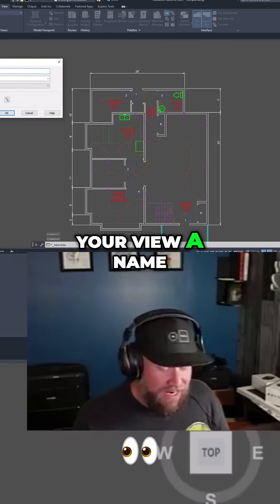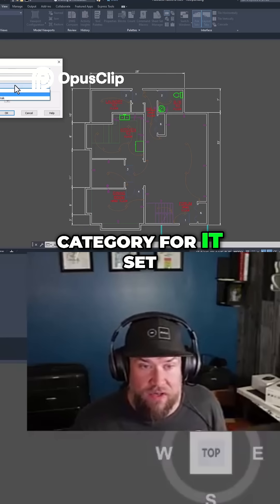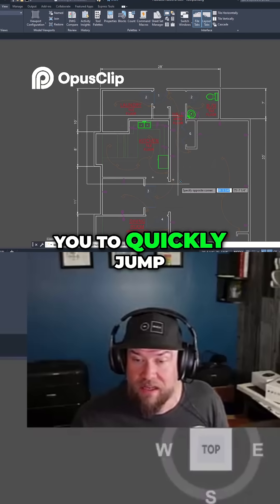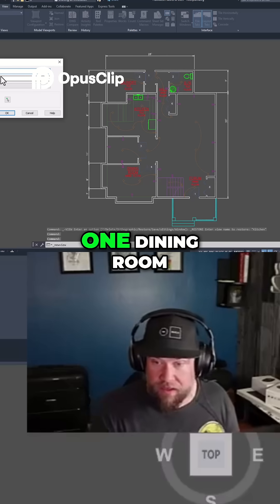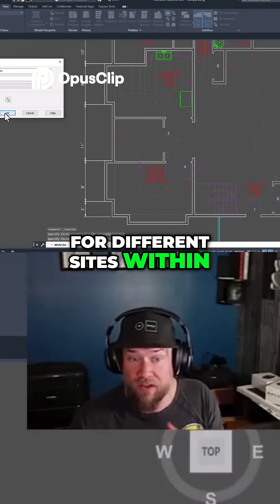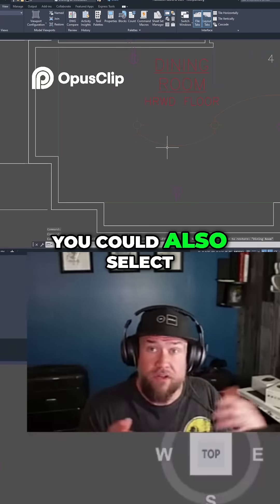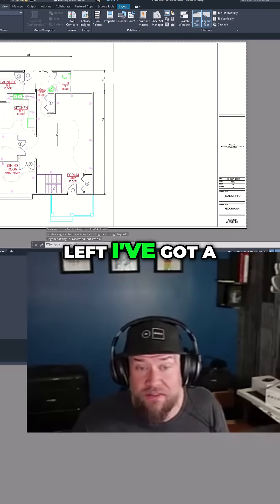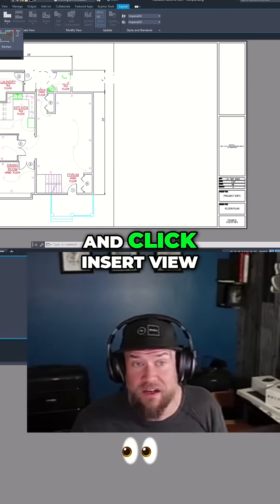AutoCAD Named Views: Kitchen & Dining Room Setup Tutorial